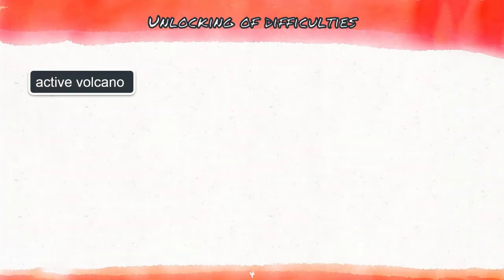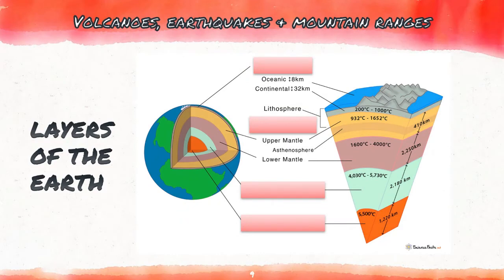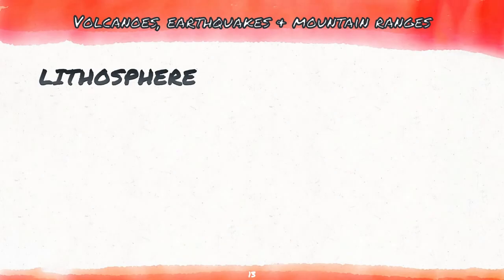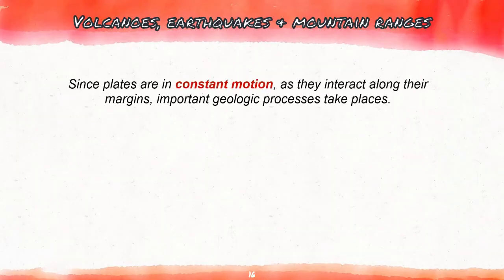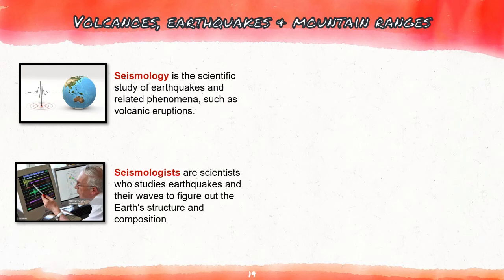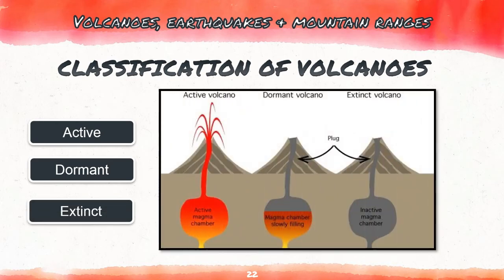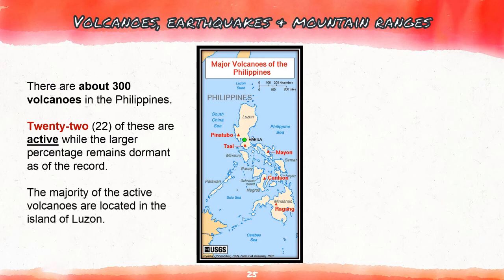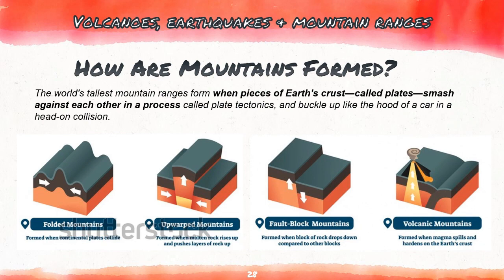Science 10: Volcanoes, Earthquakes & Mountain Ranges